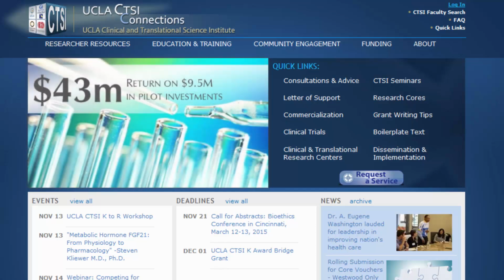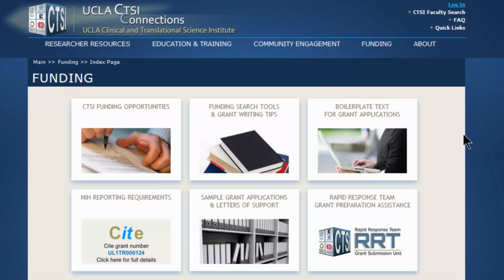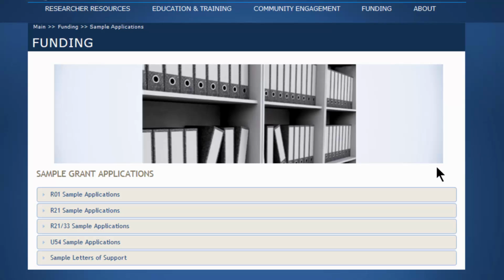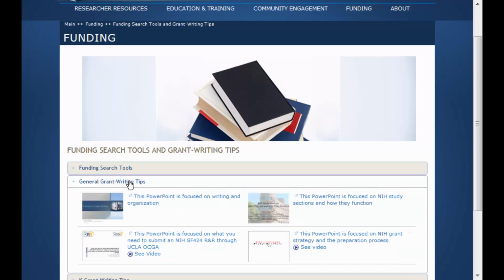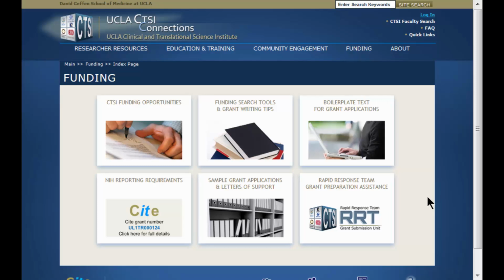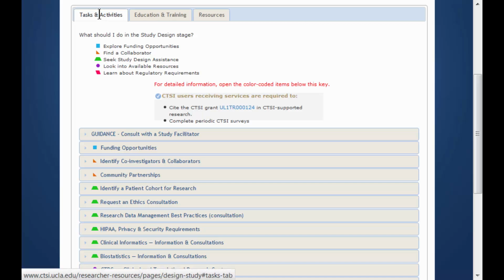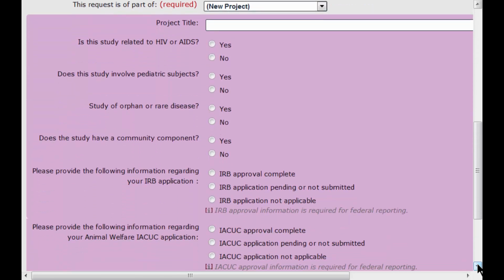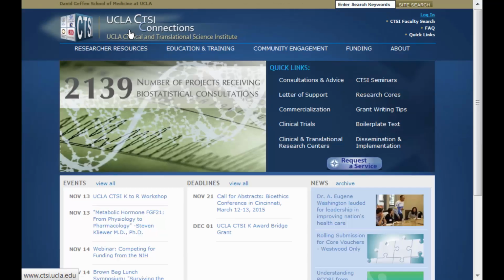Overview of CTSI Website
Denise Gellene, Director of Scientific Communications at UCLA CTSI, reviews the resources available on the CTSI website for those seeking grant writing support, tips and funding opportunities.

Specific tools reviewed include boilerplates, sample applications, the letter of support form, the CTSI grants submission unit (supports larger grant proposals), consultation services, general grant-writing tips and templates, researcher resources (study design support) and funding opportunities.